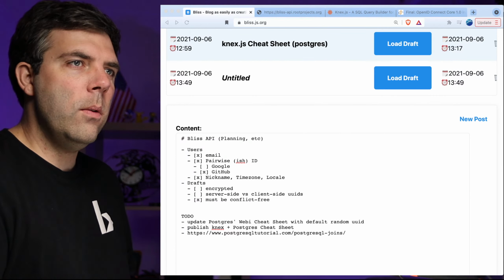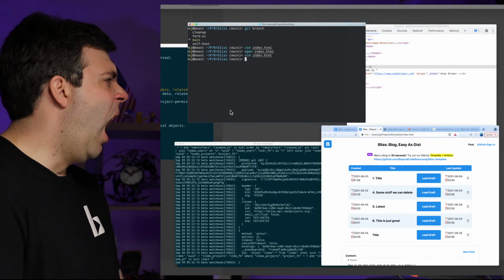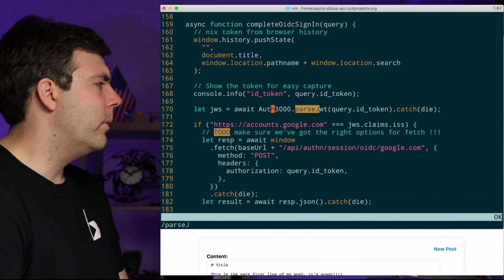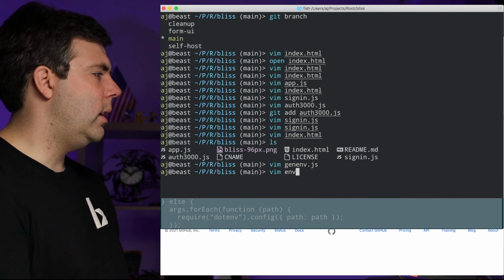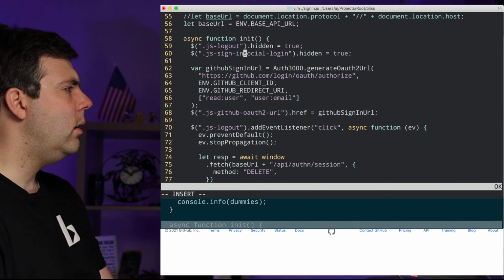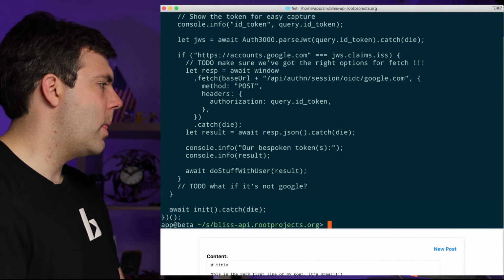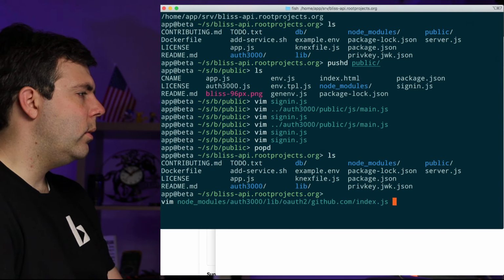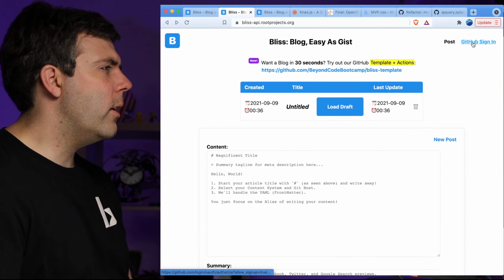[Live Coding] JS Blog as Easy as Gist, Pt 24: Taking GitHub Sign In Live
After so much prototyping and testing, it's time to take GitHub Sign In live. Let's see if we can do that in just an hour...